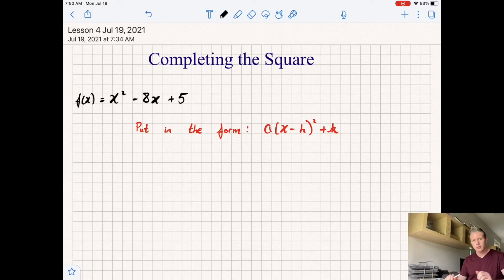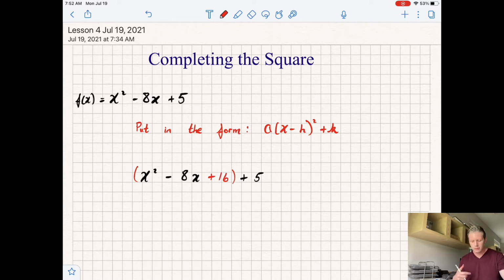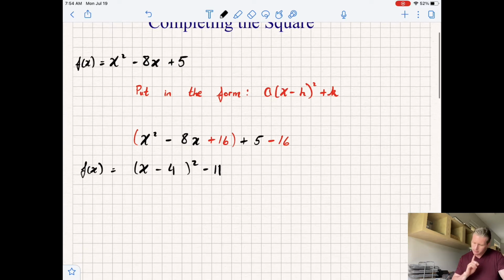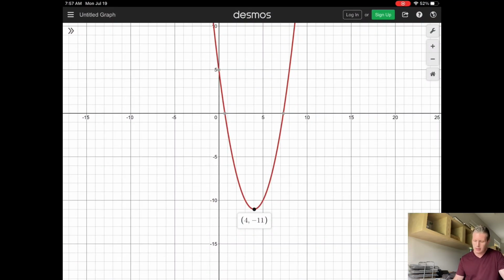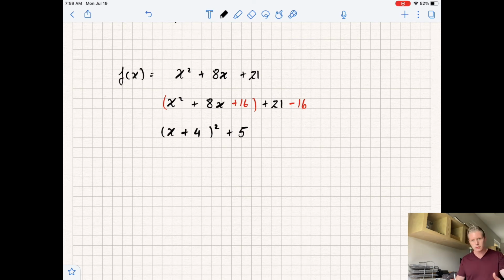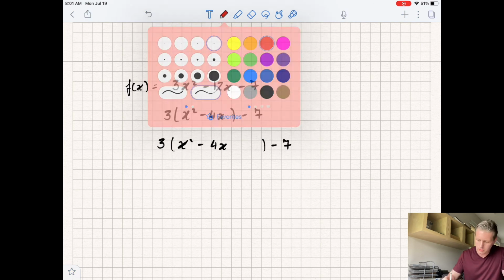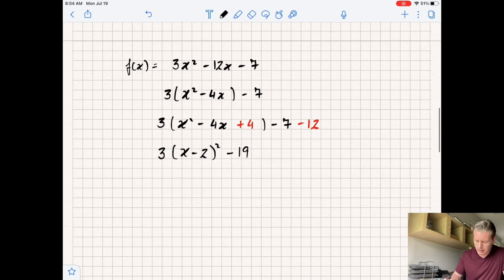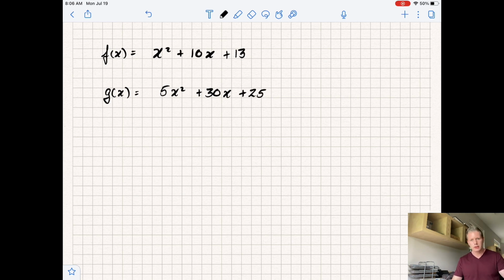Quadratic functions - completing the square